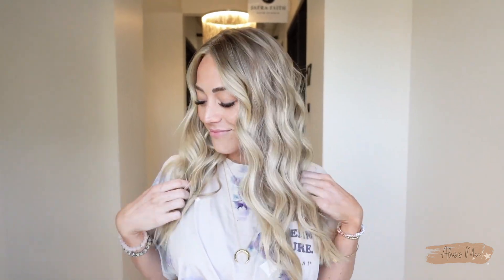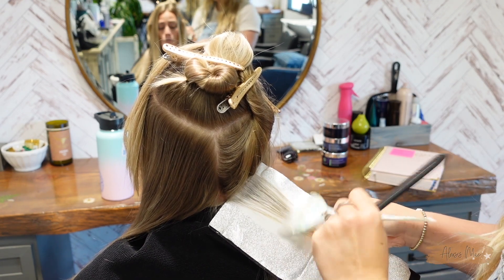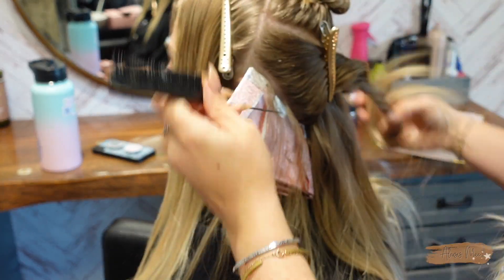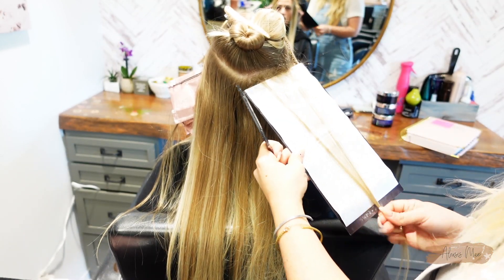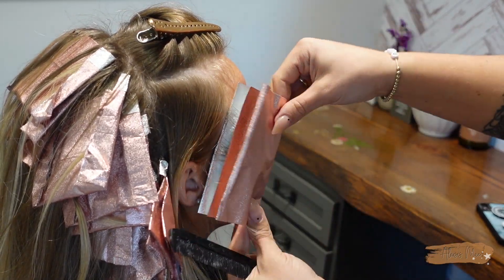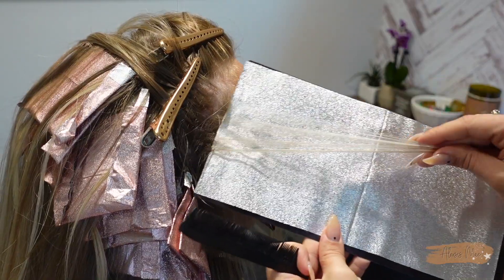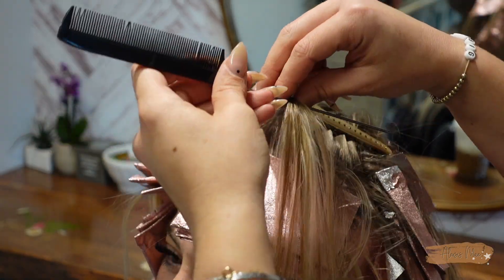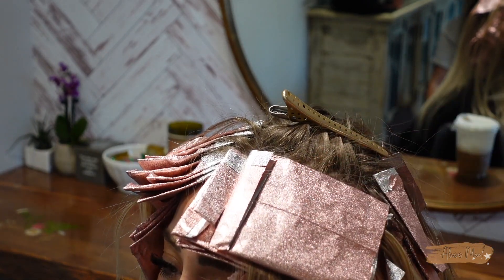BLONDE HAIR COLOR | Touching Up Highlights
So excited to do my besties blonde hair today! She was in major need of a touch up of her highlights. We do a soft blended look on her, and we don't even use toner cause she lifts so well! Check out the video!

FORMULA-
Oligo Extra Blonde Lightener x10volume
We don't tone her hair!
Framar Rose Foils
Back Balayage board is by Ashley Norman

♥GET HAIR PRODUCT RECOMMENDATIONS by clicking this link,
Fill out the form, and I’ll send you personal product recommendations!
♥ FAQ:
I am a licensed cosmetologist Located in Orange County California